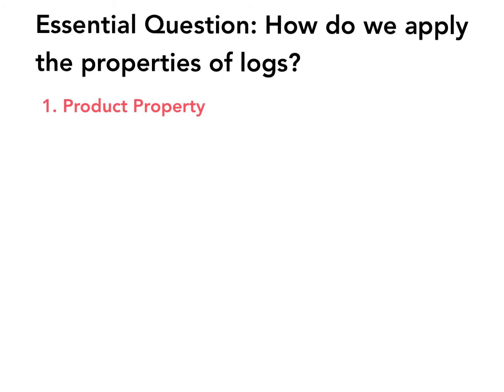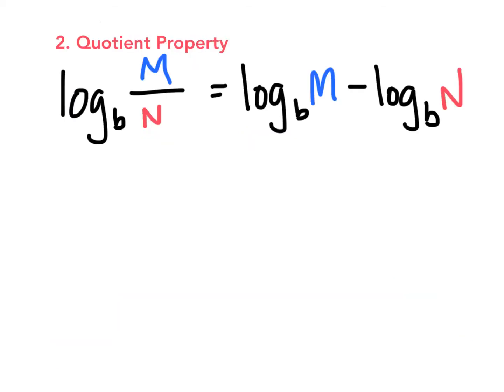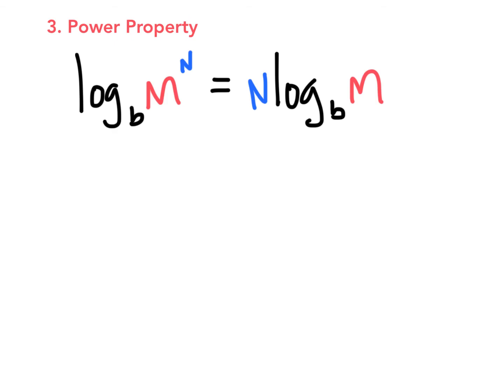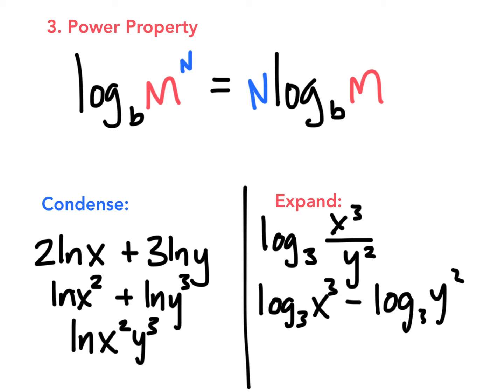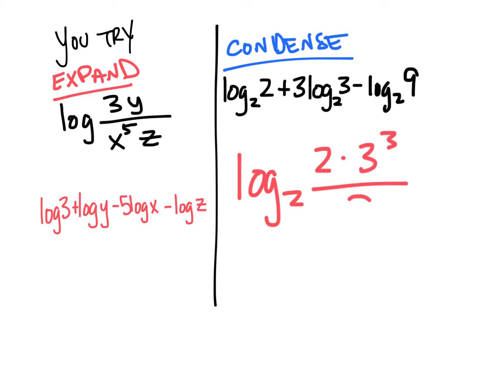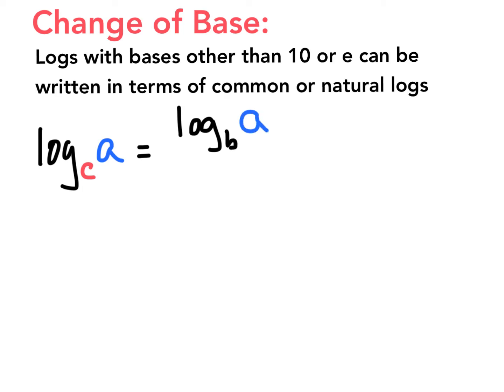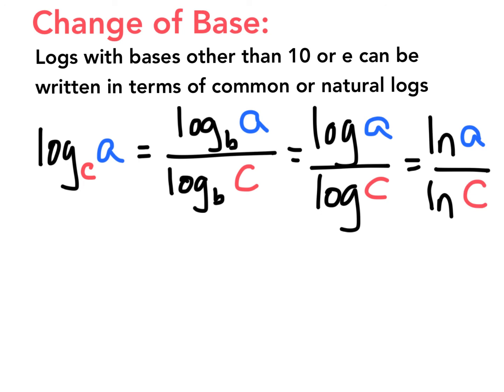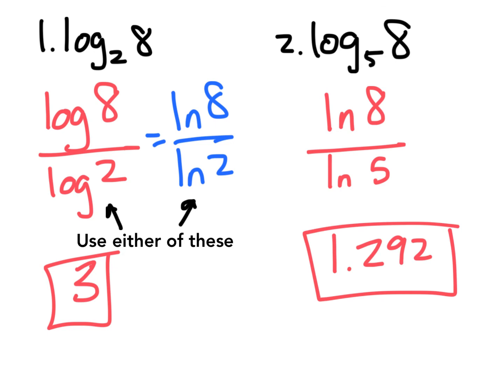properties of logs notes 2015